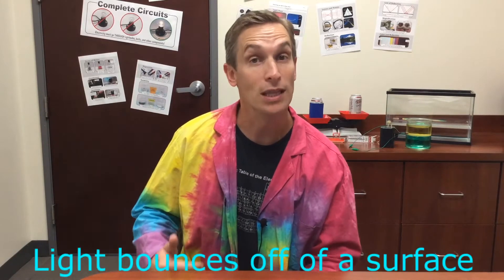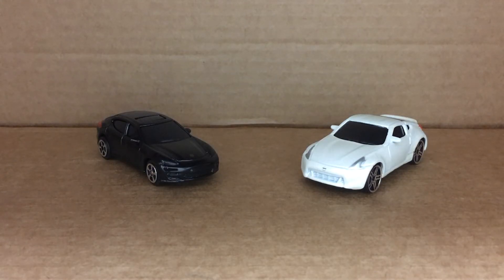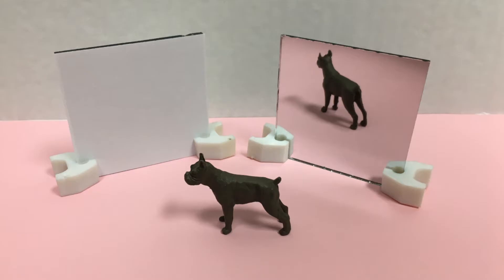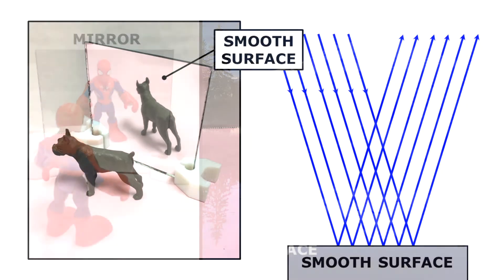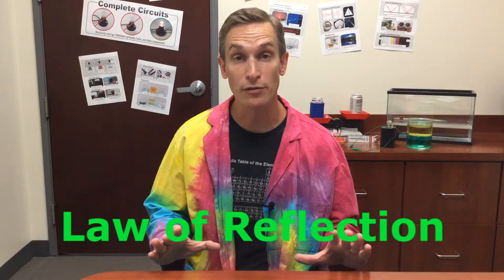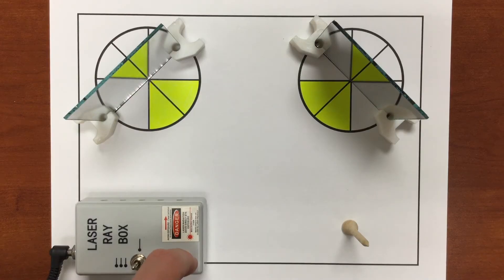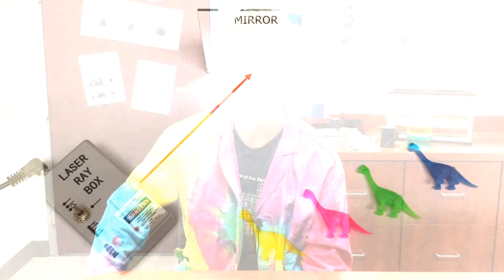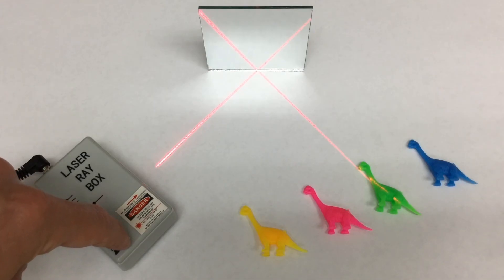Reflection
This short video provides direct instruction to elementary students about the basic facts of reflection.